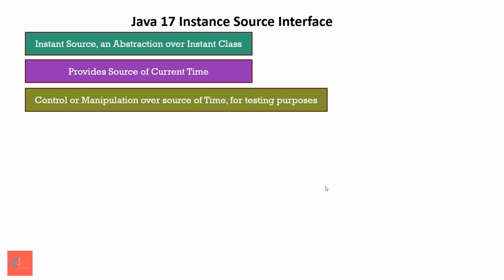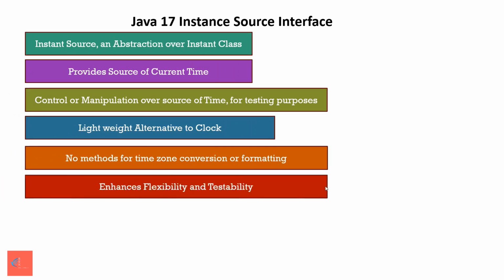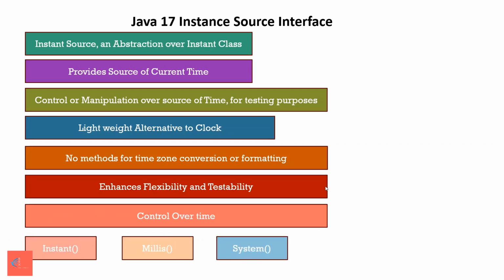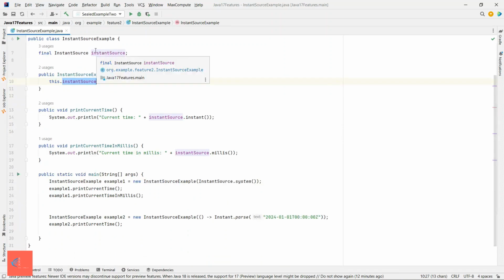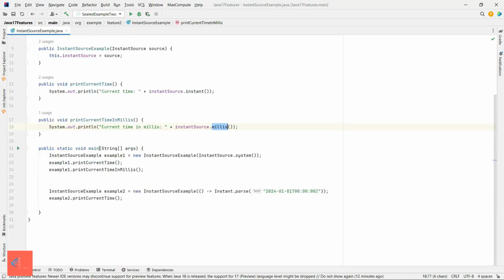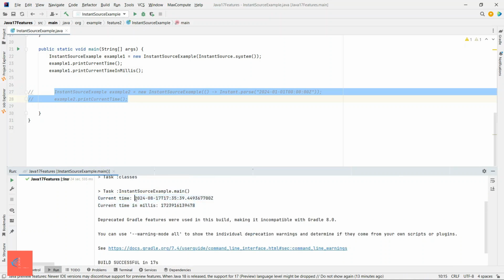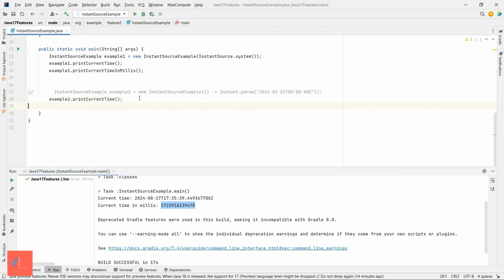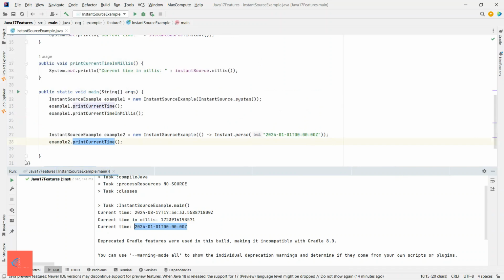#13 Java 17 Tutorial - Instance Source Feature in Java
In Java 17, one of the new features is Source Instance Interface. Let us understand this feature briefly.

___________ Video Chapters __________________
0:00 - Introduction
1:29 - Code Example
3:39 - Outro

In this video, we are looking at the Instance Source feature of Java 17, we will cover the following topics:

1. Introduction Instance Source Interface
2. Code Example

For Complete Official documentation Please check the following Links;